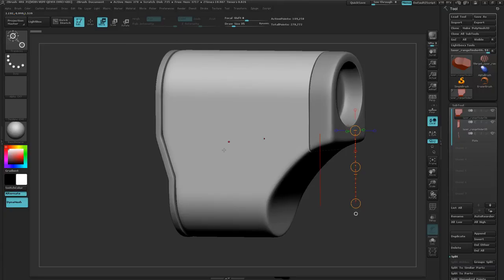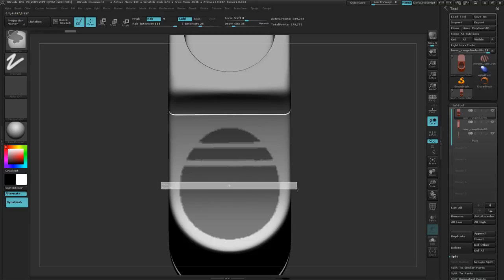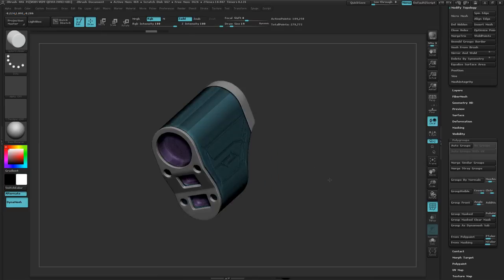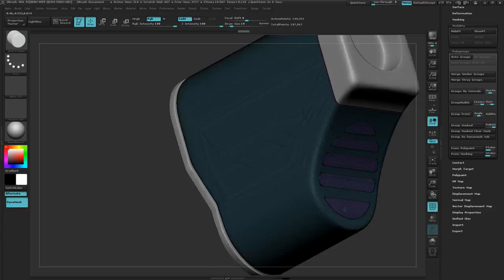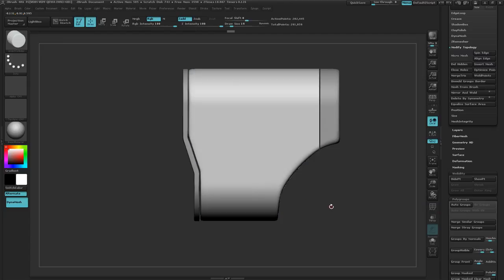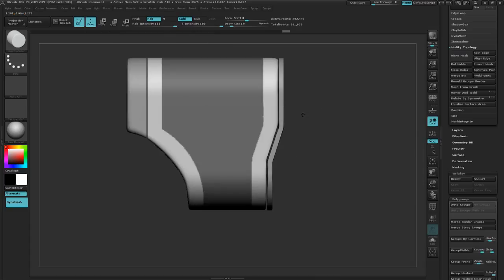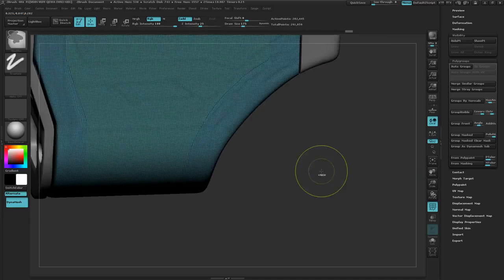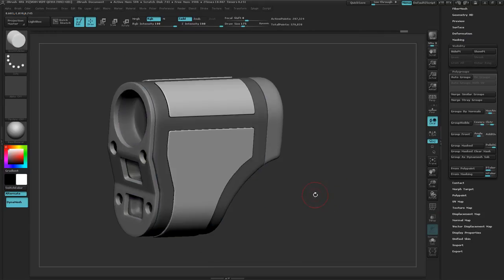zbrush laser rangefinder 04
Using ZBrush to concept model a laser rangefinder.